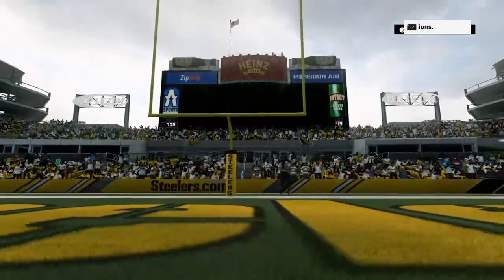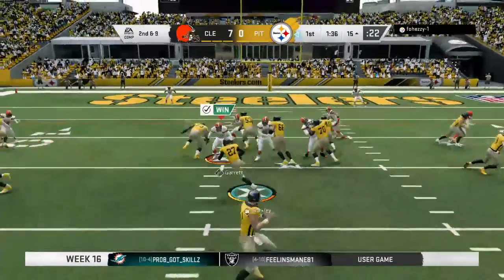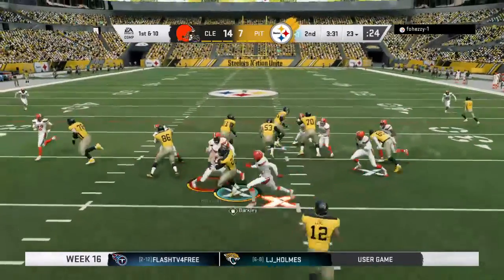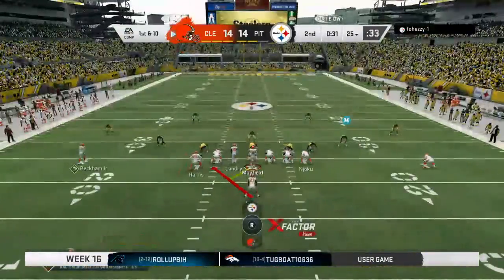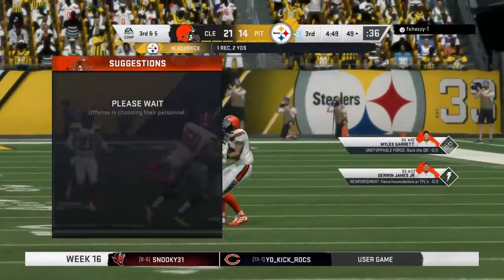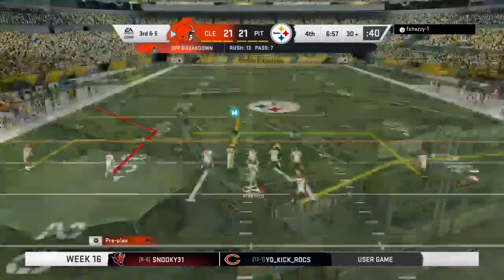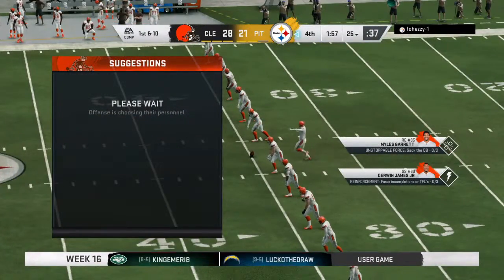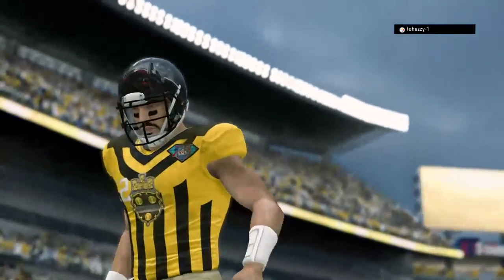MrWallStreet1988's Live PS4 Broadcast